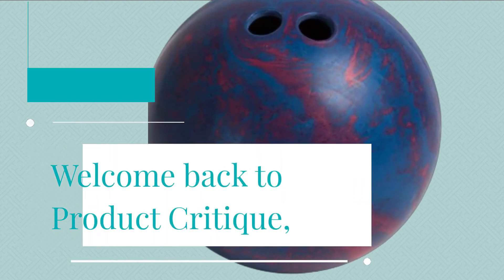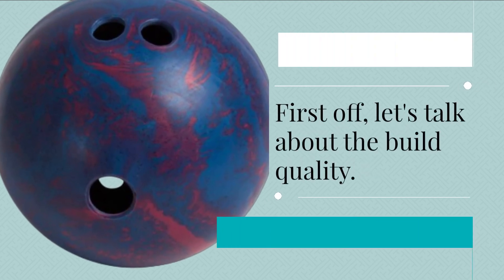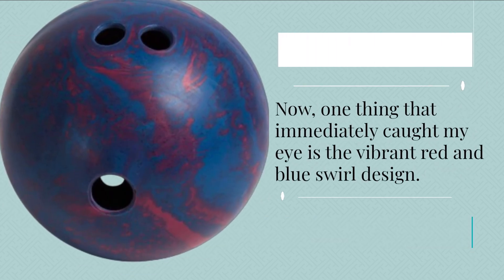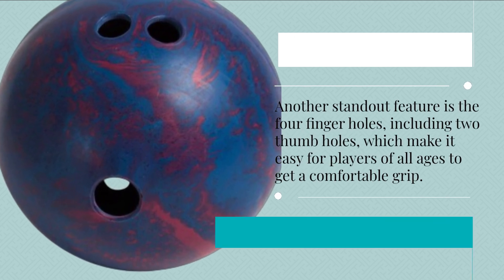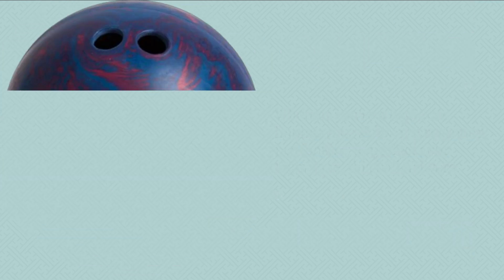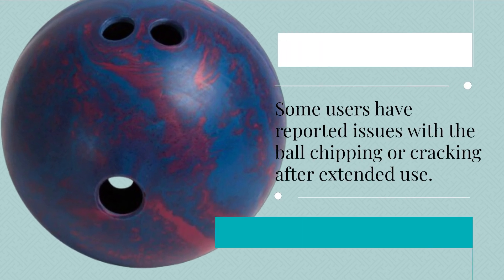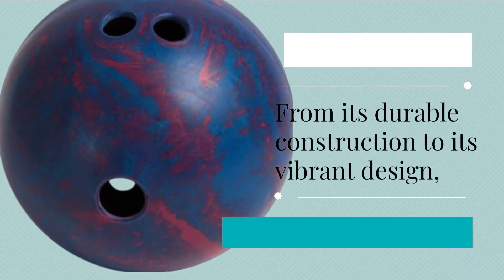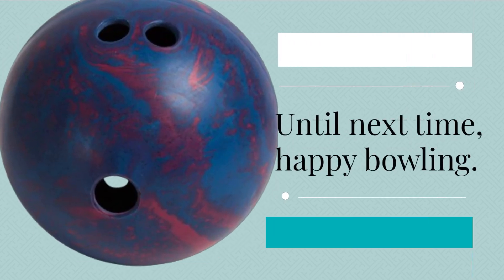🎳 Best Bowling Ball for Hard Throwers | Champion Sports Rubber Bowling Ball: Lightweight Soft Ball 🎳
Amazon Product Name : Champion Sports Rubber Bowling Ball: Lightweight Soft Ball

Step up your bowling game with the Best Bowling Ball for Hard Throwers! Say goodbye to inconsistent shots and hello to precision and power with this specially designed bowling ball. Engineered to withstand the force of hard throws, this ball offers optimal control and stability, allowing you to achieve consistent strikes with ease. Whether you're a competitive bowler or just enjoy hitting the lanes for fun, the Best Bowling Ball for Hard Throwers provides the performance you need to take your game to the next level. Don't let your throwing speed hold you back – upgrade to the Best Bowling Ball for Hard Throwers and unleash your full potential on the lanes.